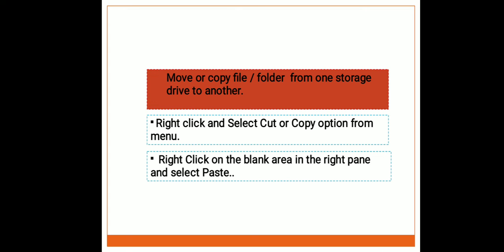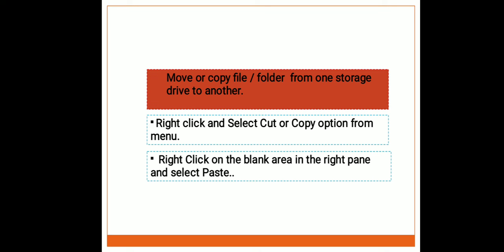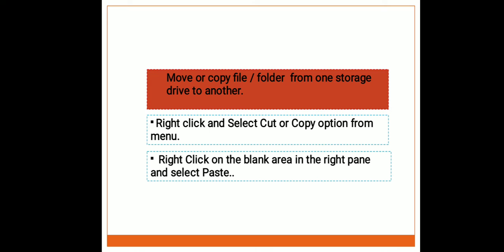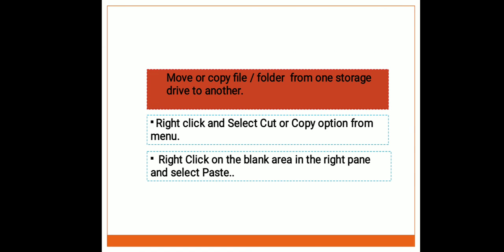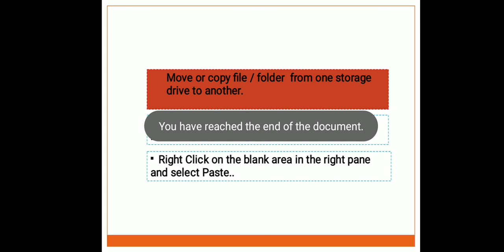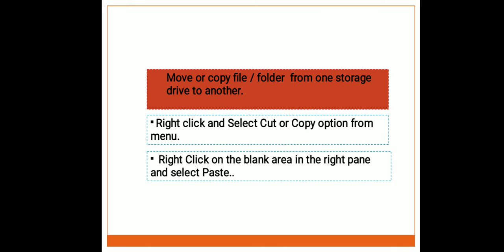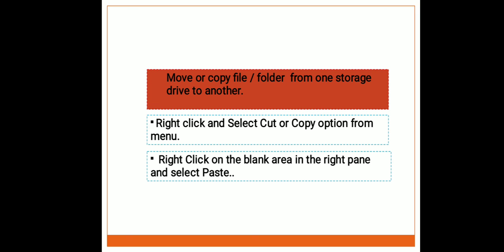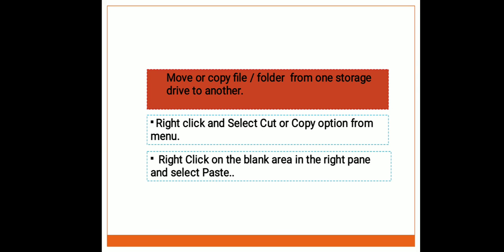Move or copy a file/folder from one drive to another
Move or copy a file/folder from one drive to another and one storage drive to another